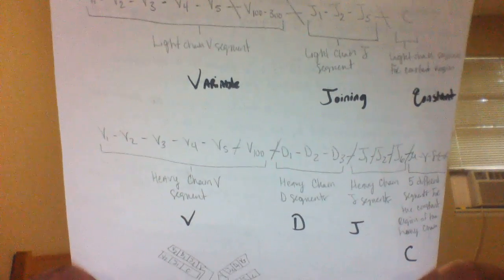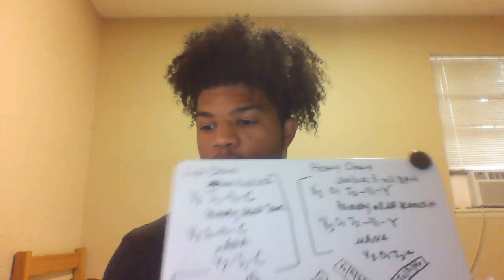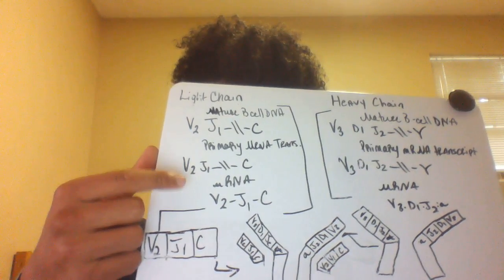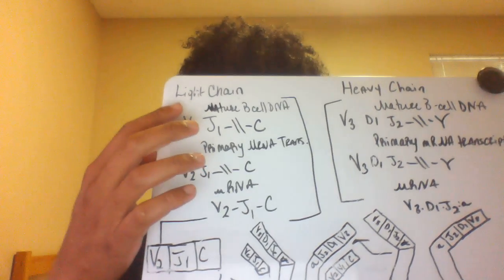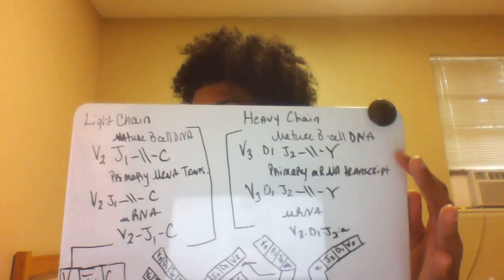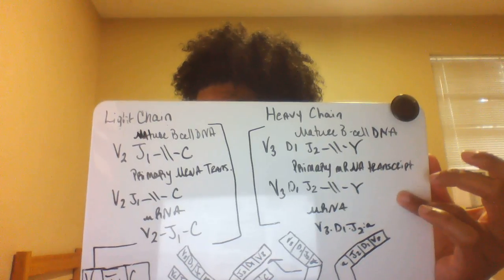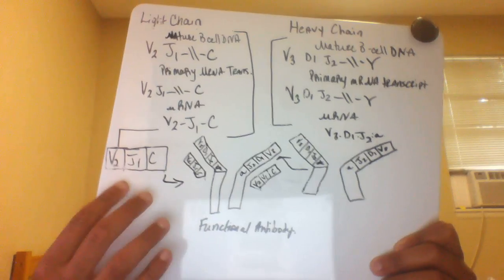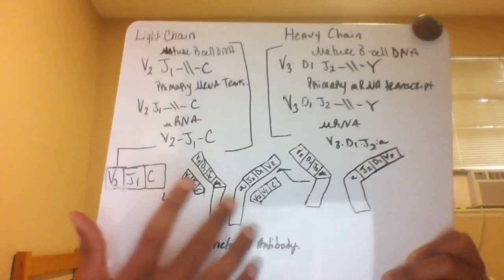WIN 20180530 15 25 50 Pro